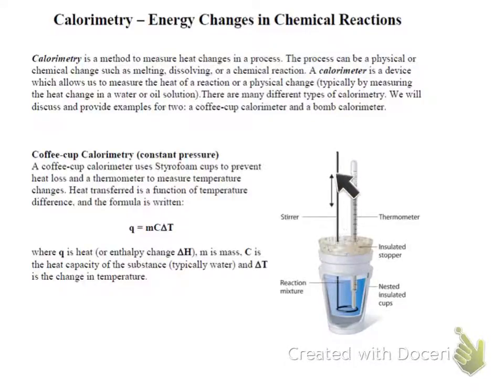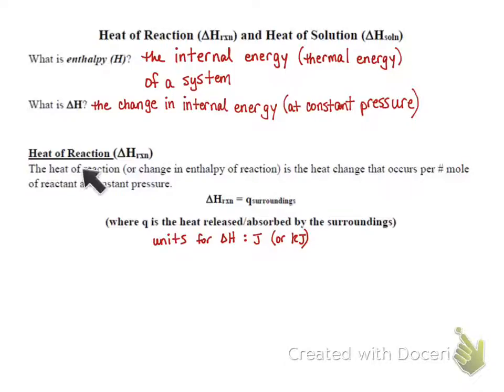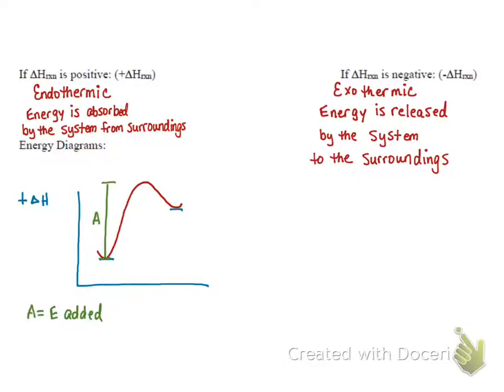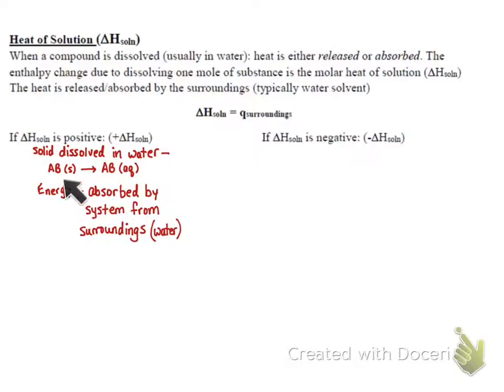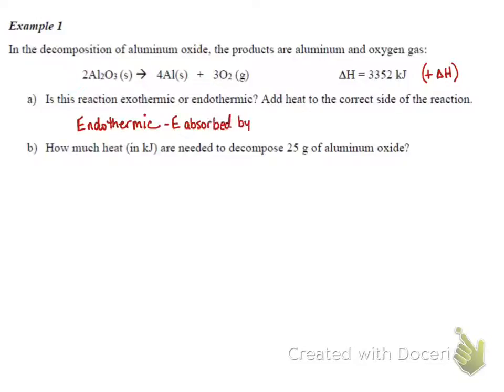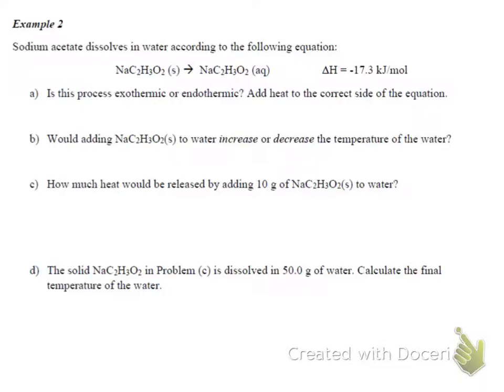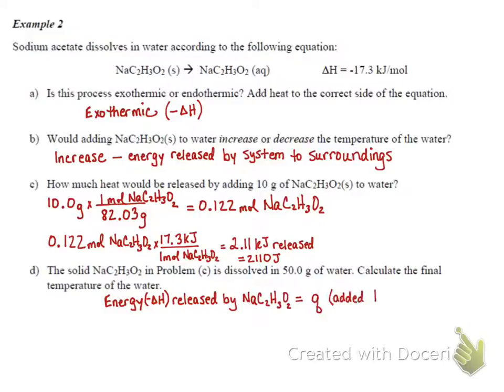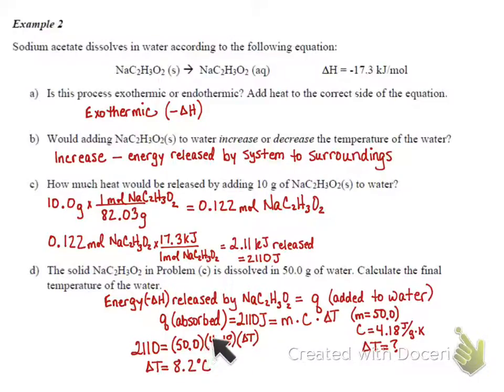11.3 Calorimetry Calculations